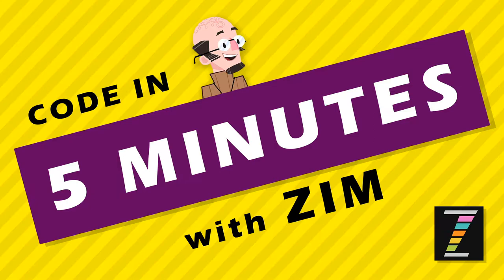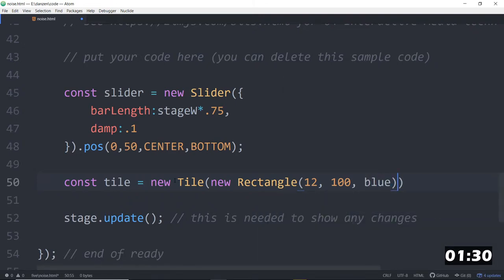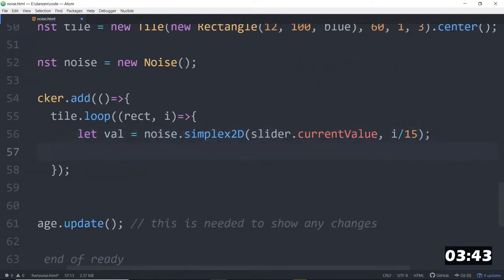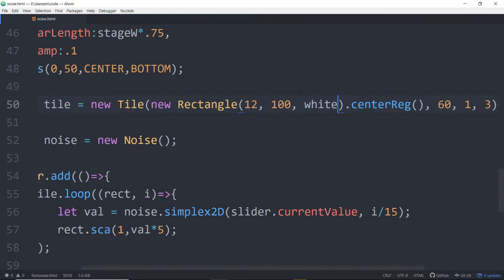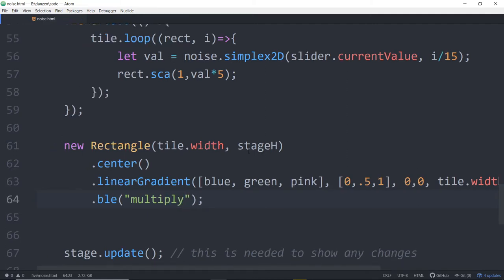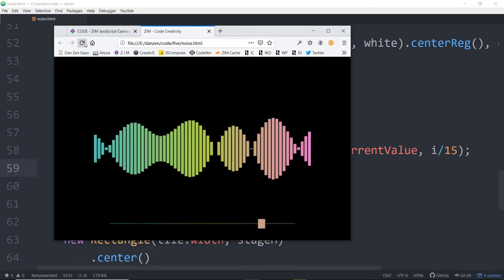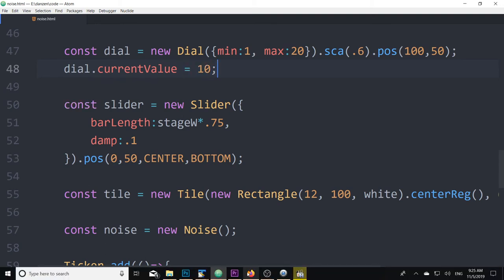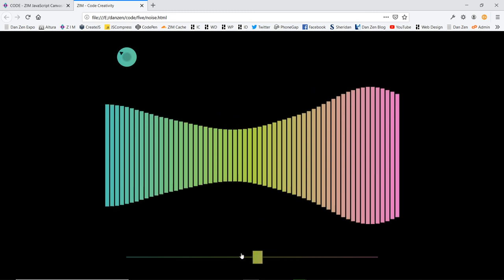Code in FIVE Minutes with ZIM (27 - Noise Art) JavaScript for HTML Canvas - Learn with ZIMjs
check out the playlists for tutorials on learning JavaScript and programming tips.